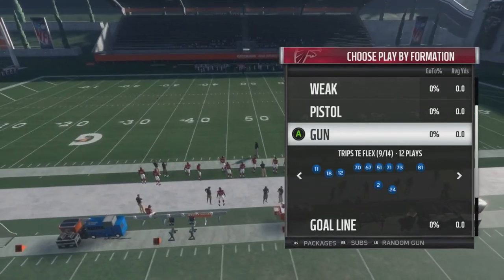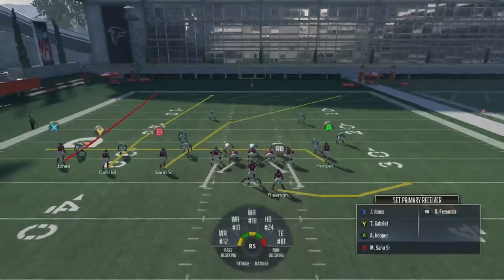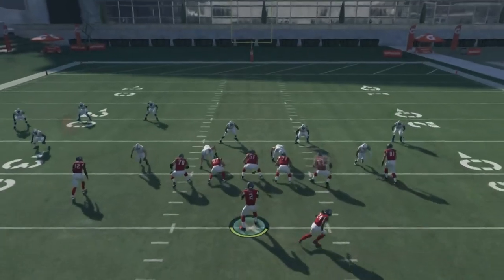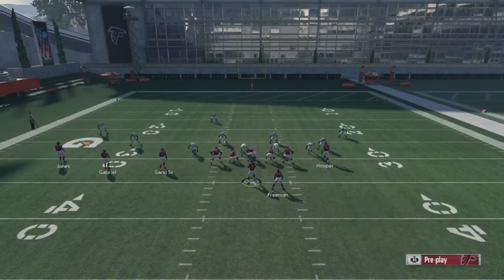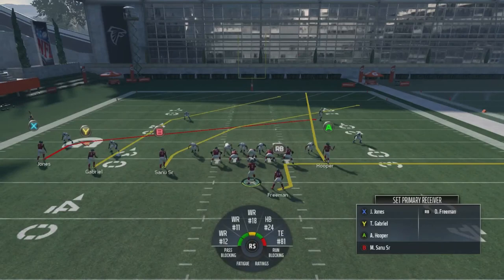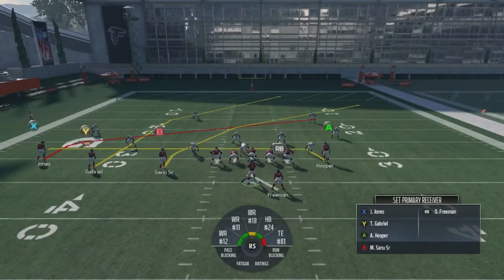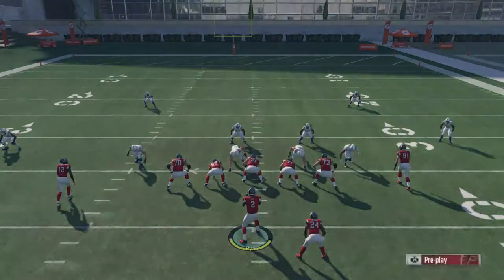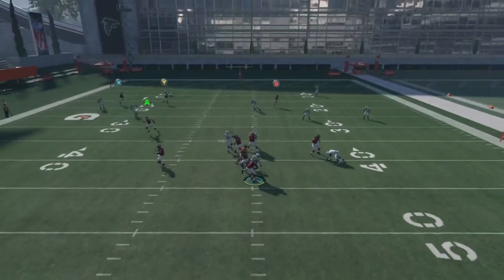MADDEN 18 | GUN TRIPS TE FLEX MINI SCHEME | PART 3: MORE AUDIBLES